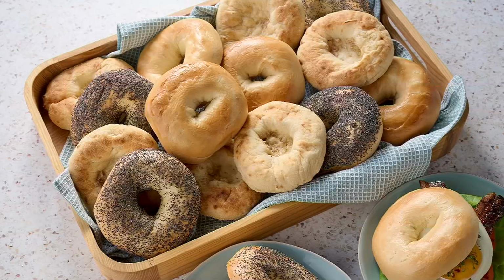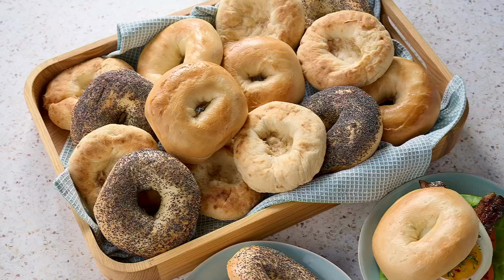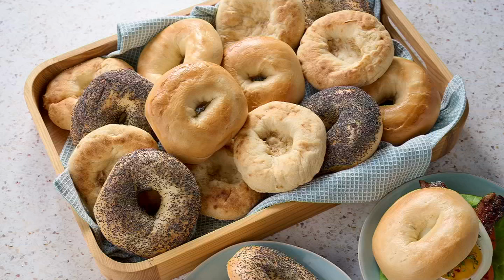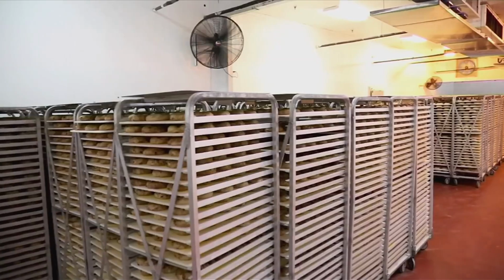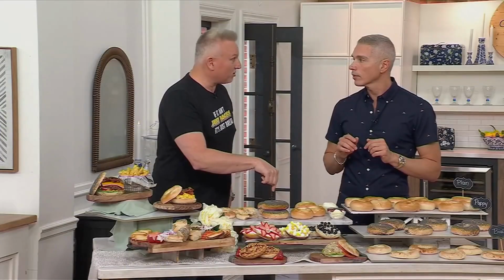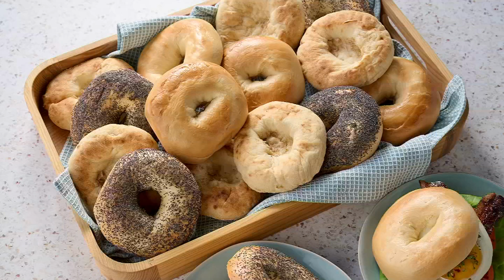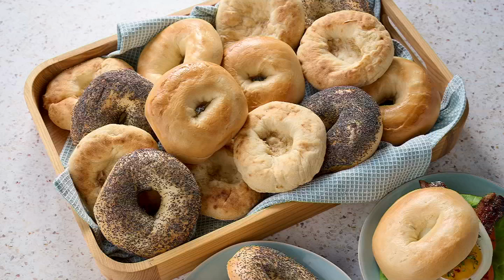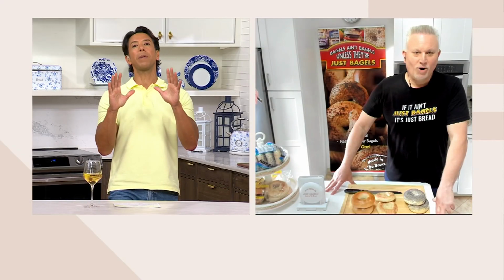Just Bagels 24-ct Bronx Bagels &amp; Bialys Sampler on QVC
Just Bagels 24-ct Bronx Bagels &amp; Bialys Sampler

Make breakfast, brunch, or snack time feel like a Big Apple moment when you pull out a Bronx favorite from Just Bagels. Toast, top, or sandwich your way through kettle-boiled bagels, classic bialys, and poppy bagels, each crafted to capture that legendary New York flavor and delivered straight to your door. From Just Bagels.